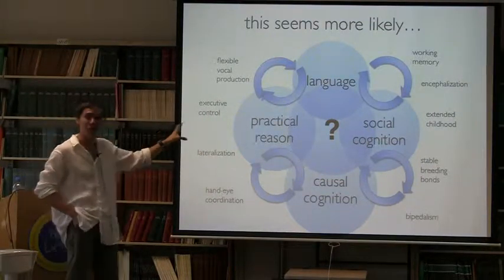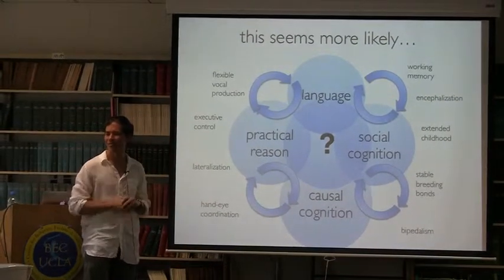Discussion - Why Are We So Odd? Explaining the Discontinuity Between Human and Nonhuman Minds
10/24/2011
Derek Penn - UCLA
"Why Are We So Odd? Explaining the Discontinuity Between Human and Nonhuman Minds"

Human animals-- and no other-- build fires and wheels, diagnose each other's illnesses, communicate using symbols, risk their lives for ideals, collaborate with others, explain the world in terms of unobservable causes, punish strangers for breaking the rules, worship ghosts and teach each other how to do all of the above. Why are we so odd? In this talk, I will explore what we now know (and don't know) about the discontinuity between extant human and nonhuman minds. I will argue that this cognitive discontinuity runs much deeper than language, culture, a prosocial disposition or a "Theory of Mind" alone can explain. And I will sketch out a functional specification of where the root of the discontinuity might lie.